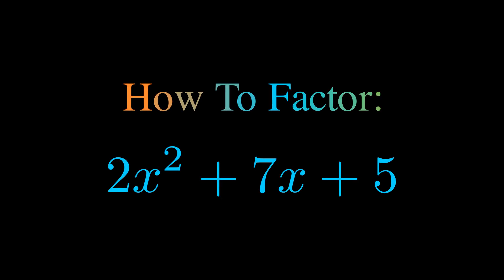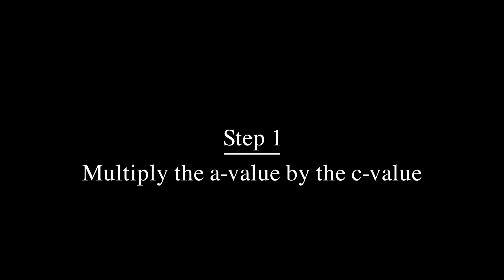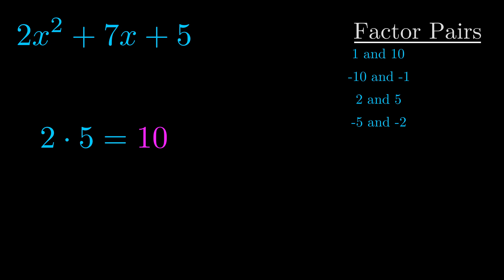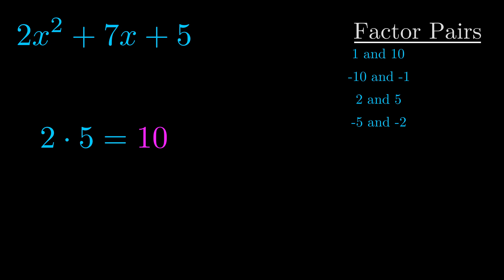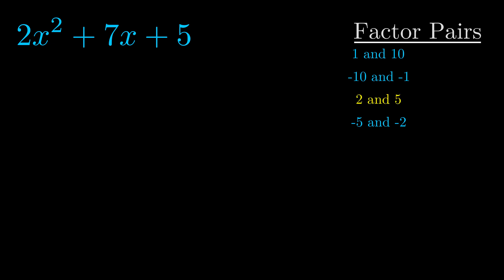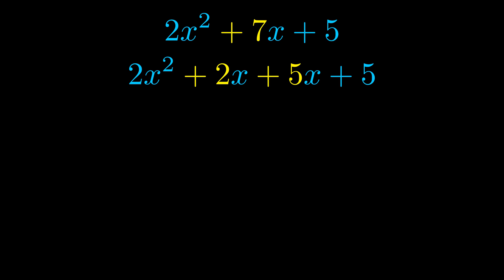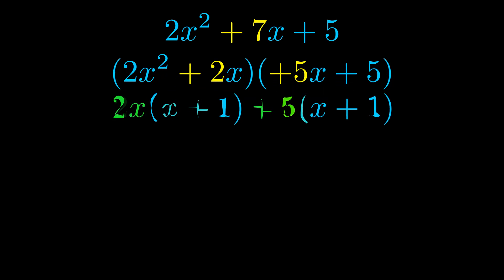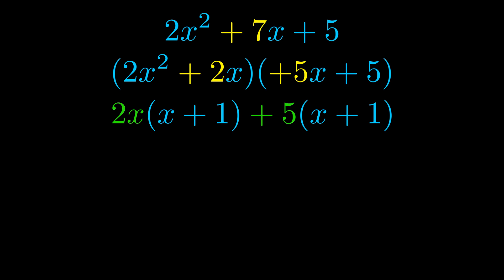Factor 2x^2 + 7x + 5